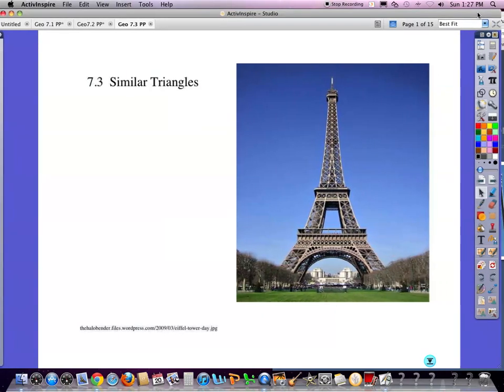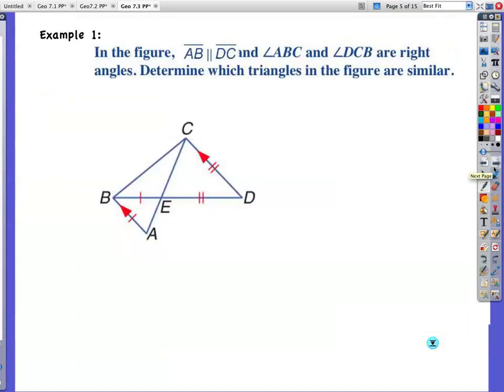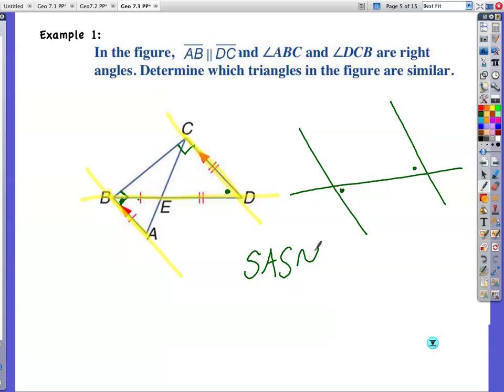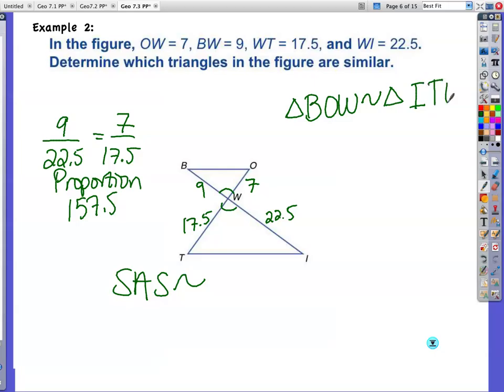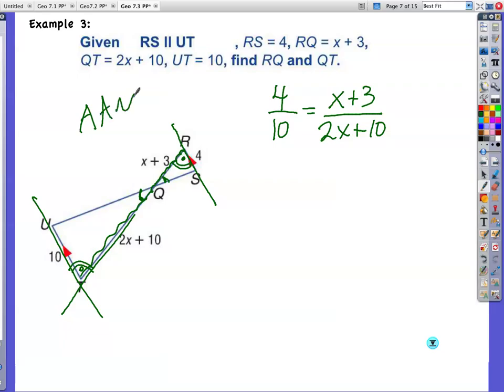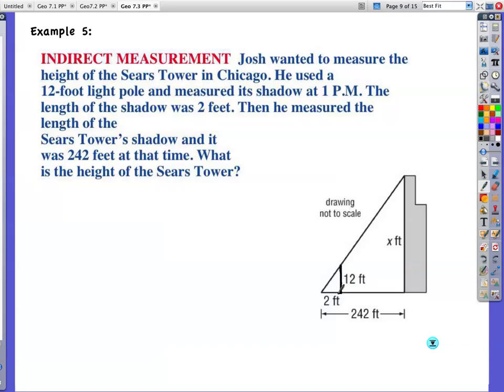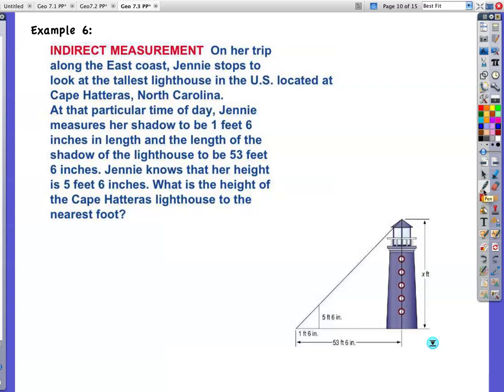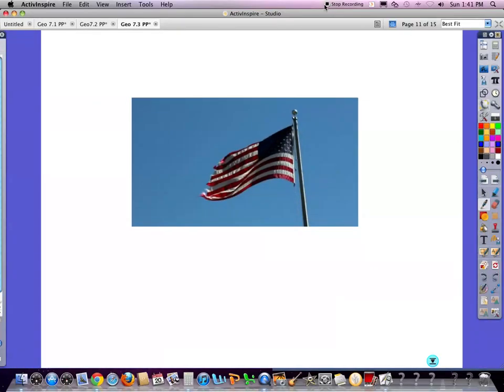Geo 7 3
Notes and Information over section 7.3